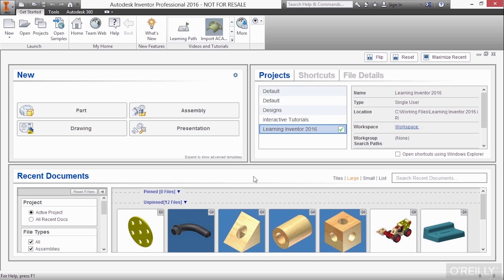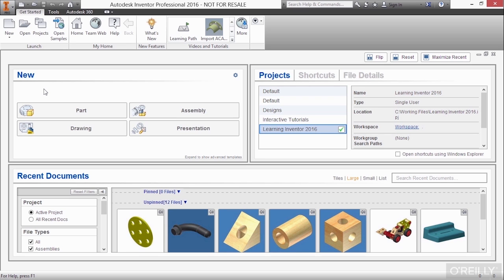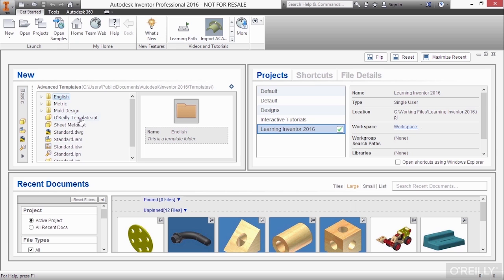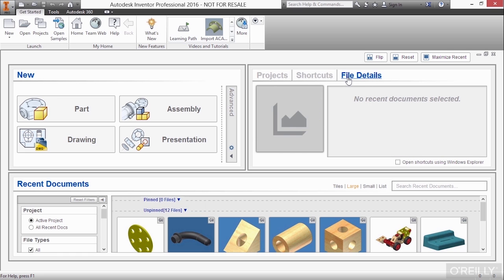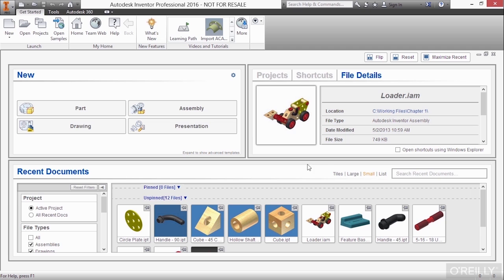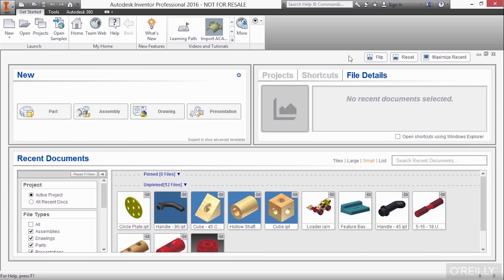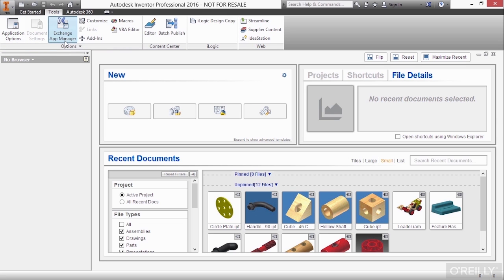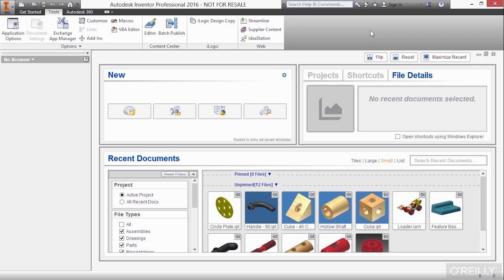Autodesk Inventor 2016 Tutorial | Getting Started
Want access to all of our Autodesk training videos? Visit our Learning Library, which features all of our training courses and tutorials

More details on this Autodesk Inventor 2016 training can be seen This clip is one example from the complete course. For more free Autodesk tutorials please visit our main website. YouTube